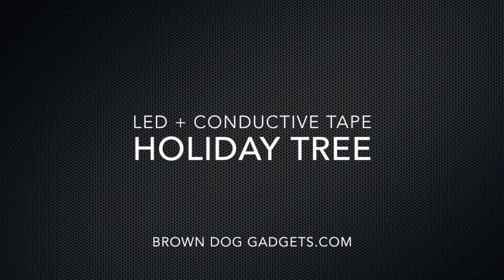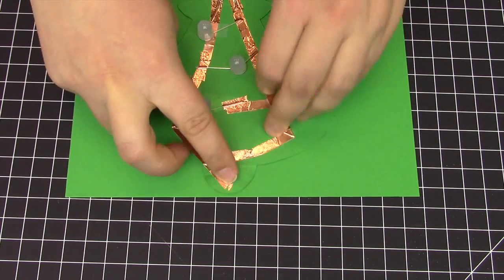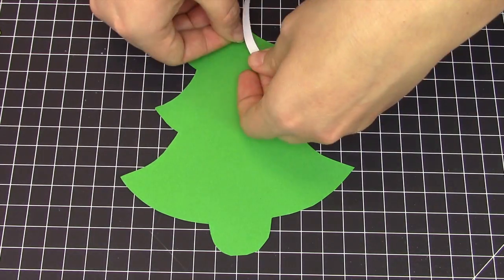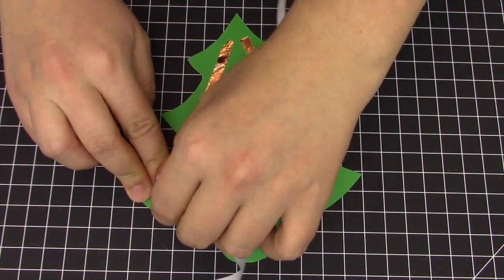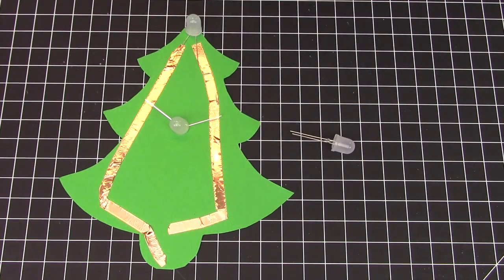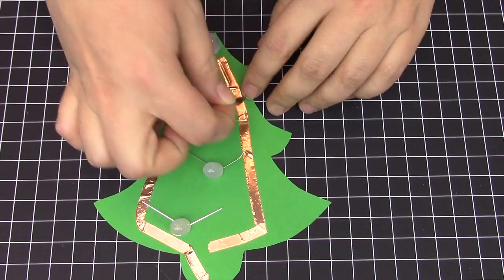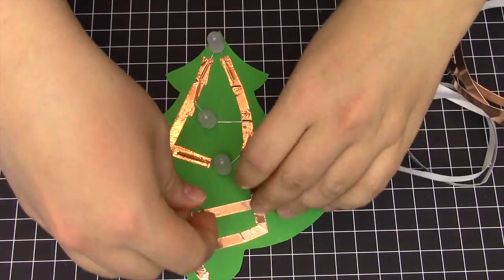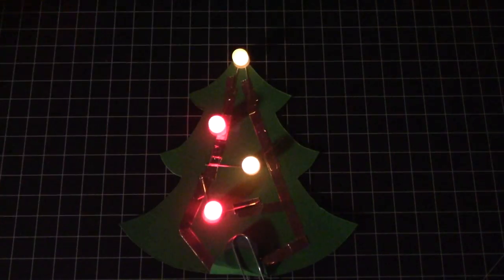LED Conductive Tape Christmas Tree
Create your own simple light up LED Christmas tree with this tutorial from Brown Dog Gadgets.  Create your own tree with supplies off of
We now carry an IMPROVED version of conductive tape. It's tough and flexible!